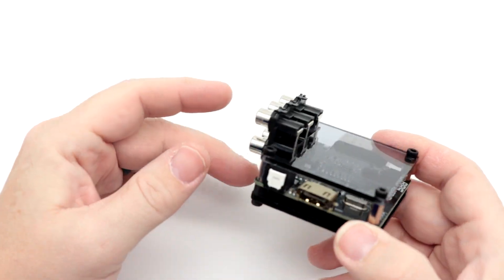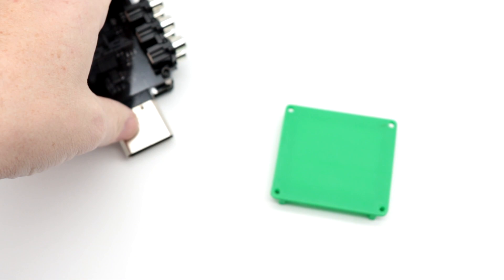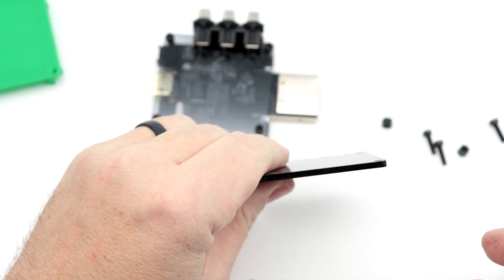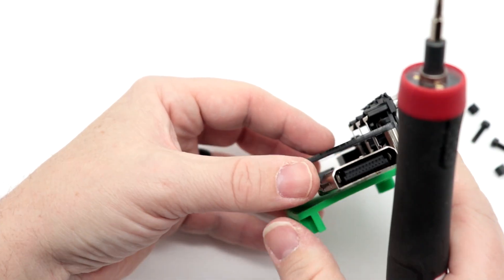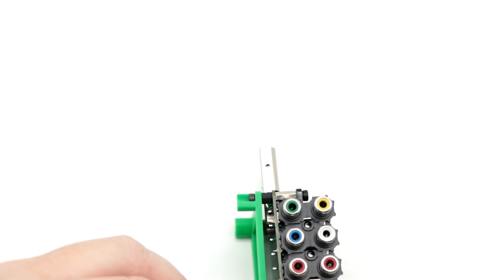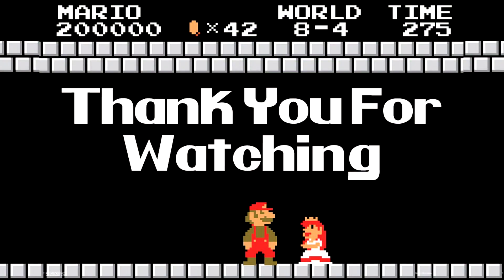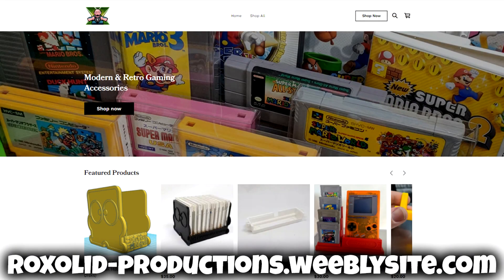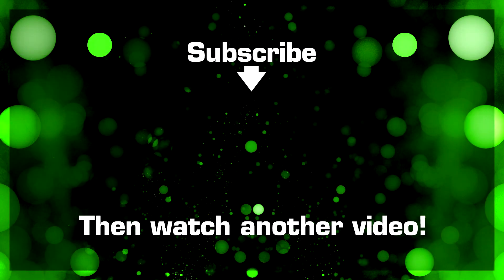Installing A 3D Printed XEDUSA Strain Relief from BlueShell3D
In this episode, we show you how easy it is to provide better support for the Xedusa Plug-N-Play HDMI adapter for the OG Xbox with a 3D Print from BlueShell3D.

Thanks to the Behar bros, you can now get plug-n-play HDMI from the original Xbox fairly easily and inexpensively. From a design standpoint, one thing that is a bit of a miss on the Xedusa is that there is a gap between the bottom of the case and the ground. That means the connector on the Xbox must support the entire weight of both the Xedusa and your HDMI cable. While I plan on designing a 3D-printed case for this to address that issue to provide better support, Reventlow from BlueShell3D has released a basic adapter mount that he sells to address these issues. If you have your own 3D Printer has also made the files available on Printables.

I printed the adapter plate out of Hatchbox Green PLA on my Ender 3V2 Neo. From start to finish the print took under 30 minutes thanks to Chuck from Filament Friday, as I used his .28 layer height profile to complete the file. Overall it is simple to print and doesn't need any supports or other special features.

Once completed I jumped onto installing it onto my Xedusa. To remove the included screws, you'll simply need a 2.5mm Allen Wrench, and perhaps pliers or tweezers. I removed all 4 screws and hex standoffs from the bottom of the case, removed the stock plexiglass piece, and installed the 3D-printed bottom mount in less than 5 minutes. In the end, this supports the Xedusa much better than the stock unit, although it does seem just a bit tall for my liking. On my next print, I am probably going to reduce the Z-height to about 90% of what the default file setting was, this way it doesn't produce an upward strain on the Xbox connector.

Things like this are precisely why I got into 3D printing. The stock Xedusa has a slight design flaw, and it's addressable thanks to 3D printing. I'm continuing to work on my design, as I'd like to better support both the A/V connector and the HDMI connector coming out of the Xedusa. This is a great place to start and I appreciate Reventlow and BlueShell3D putting this out there for everyone to benefit from.